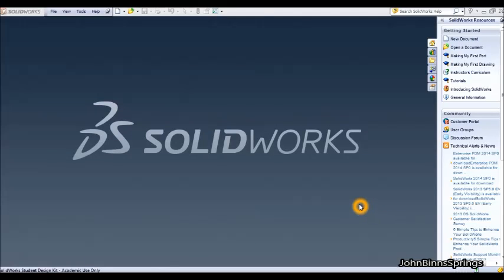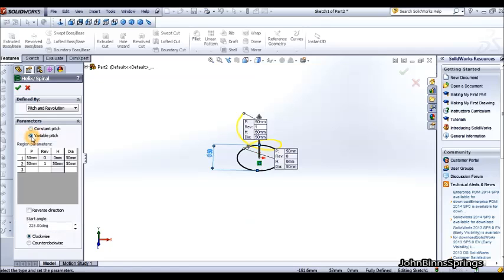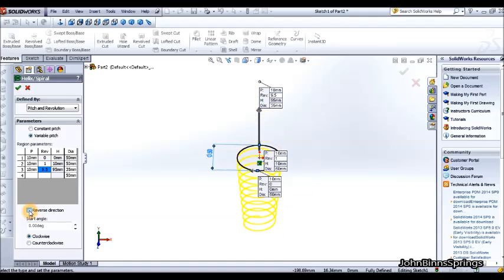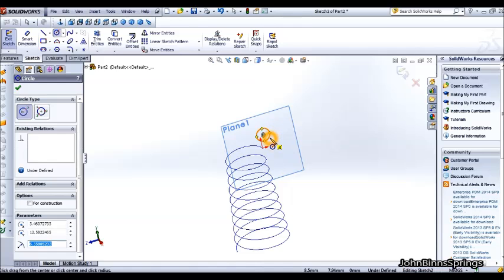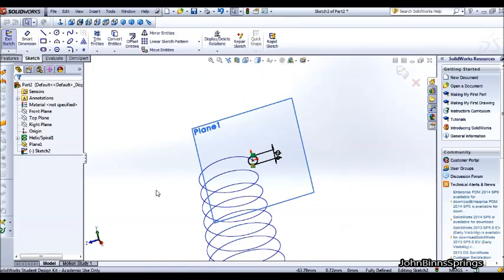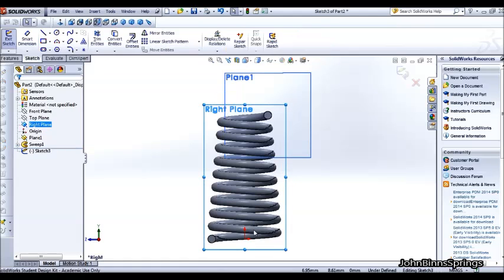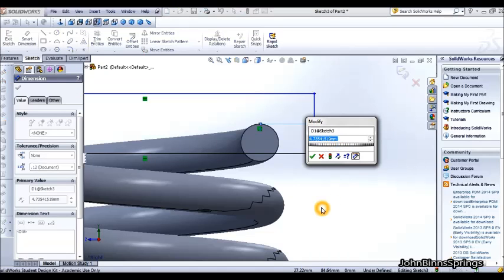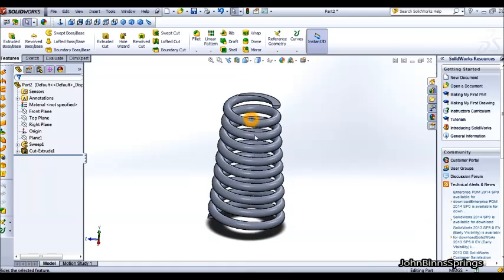How To Make A Conical Spring On SolidWorks